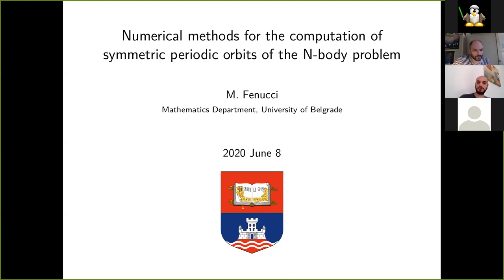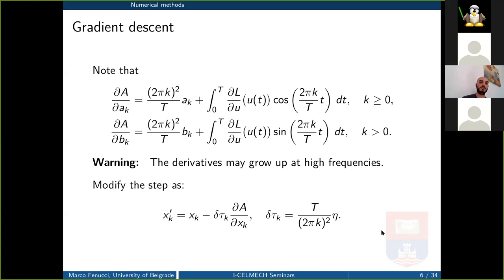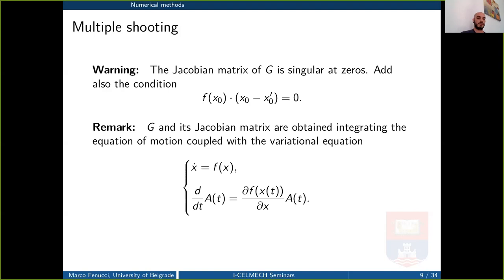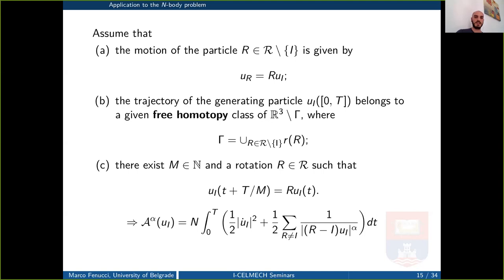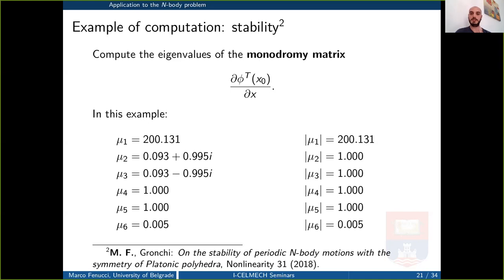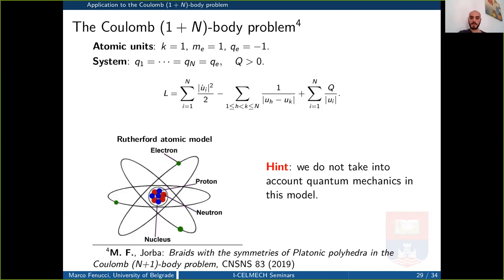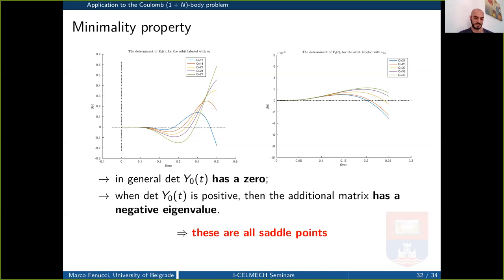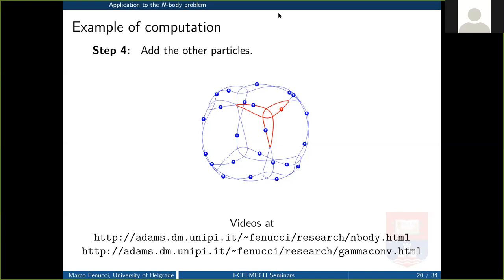Marco Fenucci: "Numerical methods for the computation of symmetric periodic orbits of the N-body..."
I-CELMECH Seminar, Monday 8 May 2020.

Marco Fenucci: "Numerical methods for the computation of symmetric periodic orbits of the N-body problem"